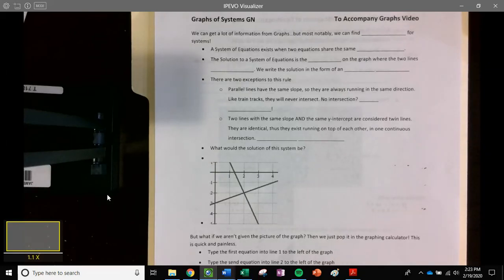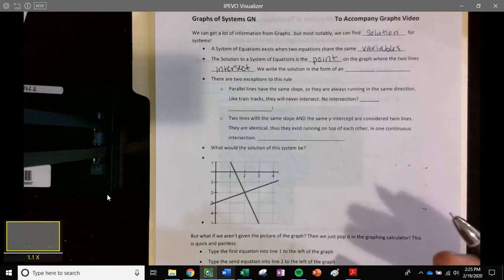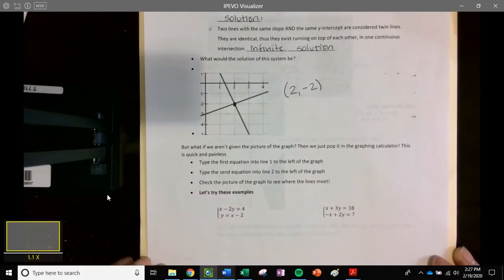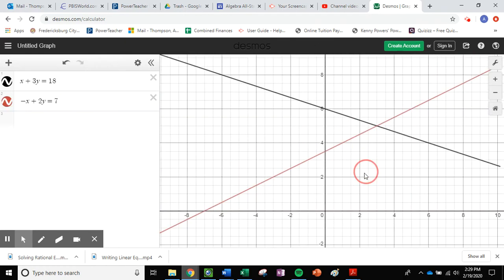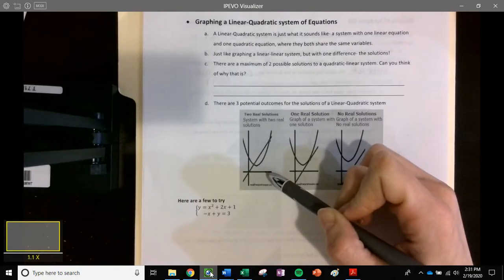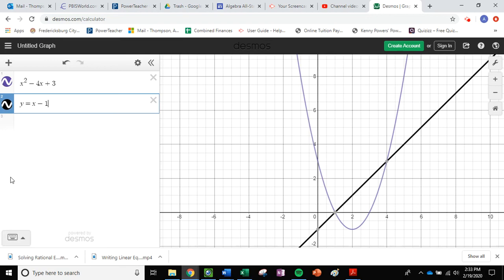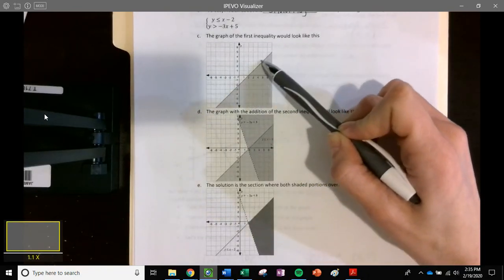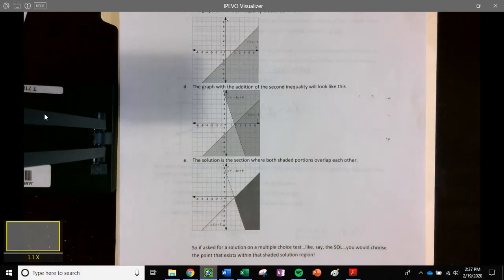Graphs of Systems Alg1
How to use graphs to find the solutions to linear-linear systems, linear-quadratic systems and systems of inequalities